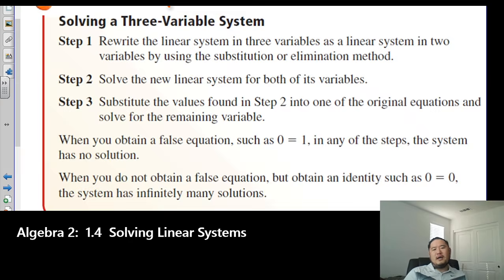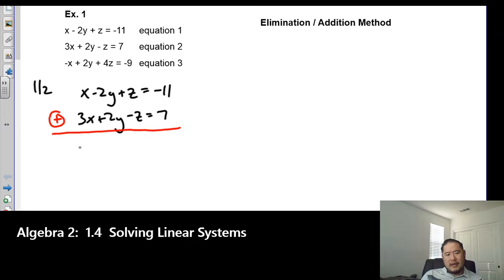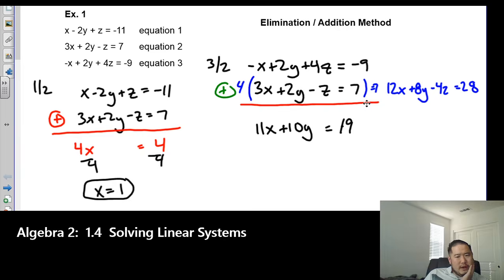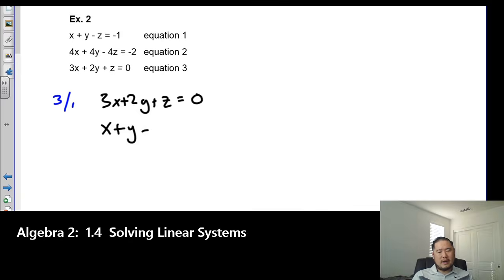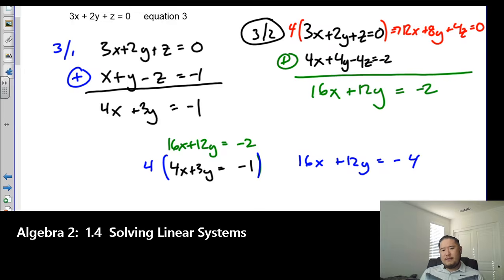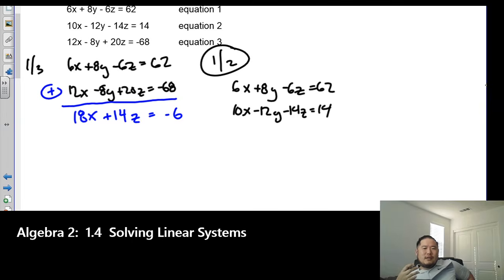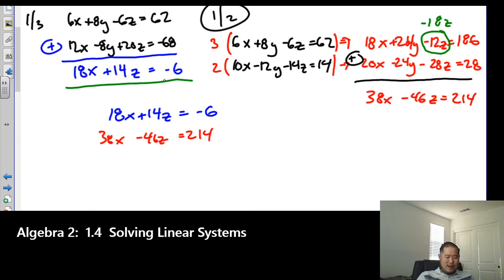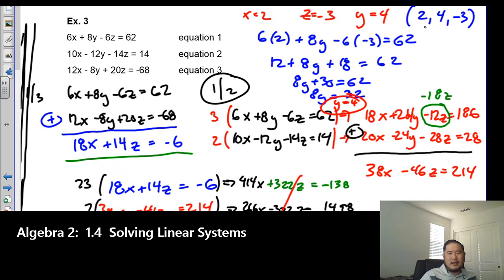Algebra 2: 1.4 Solving Linear Systems